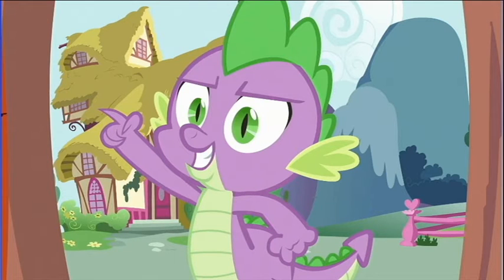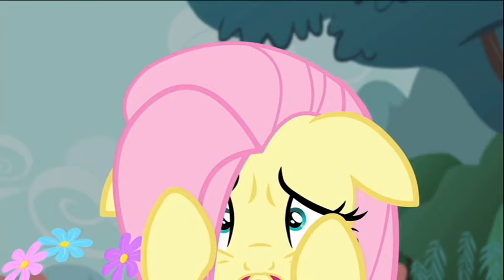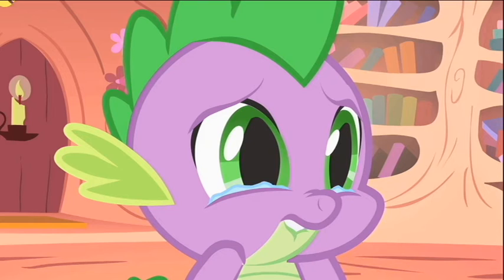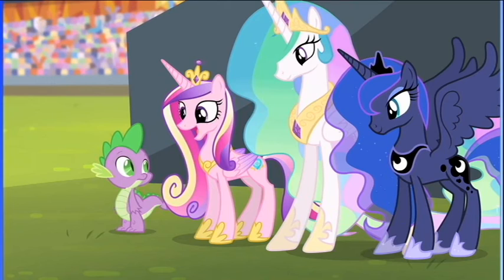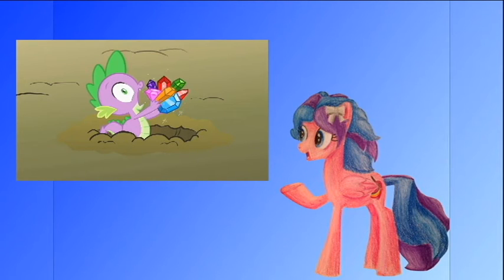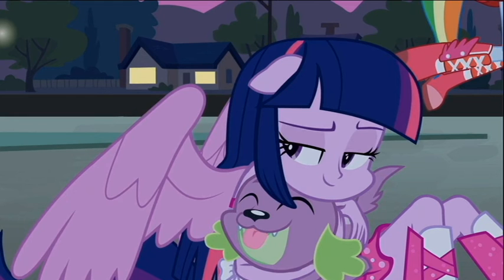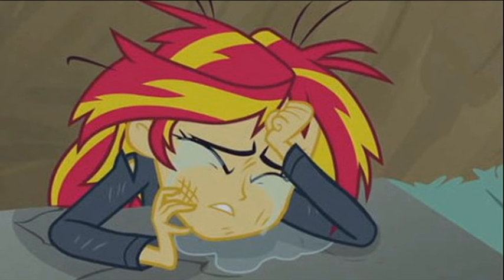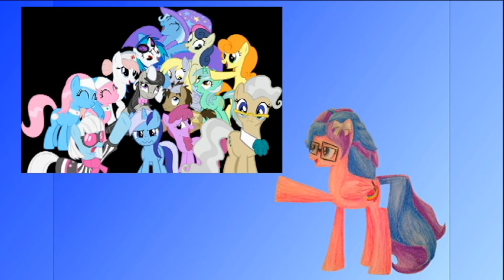Defending Spike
Spike is pretty awesome, but not everybody always appreciates his awesomeness. This is why I decided to make a video defending Spike and how he behaves. Enjoy!